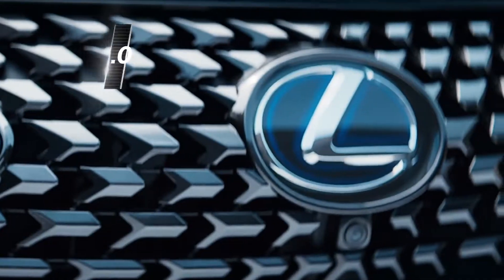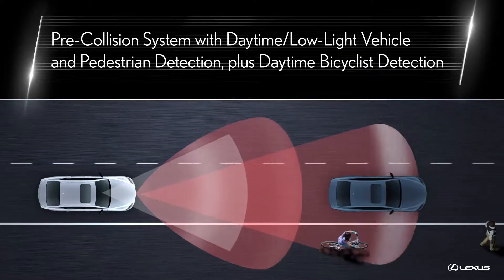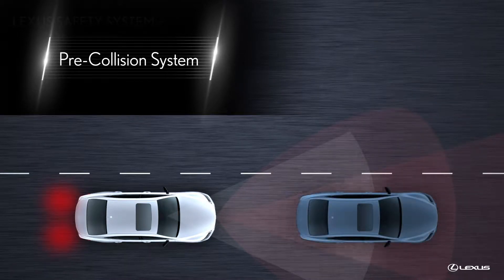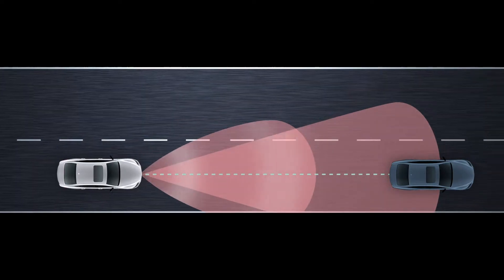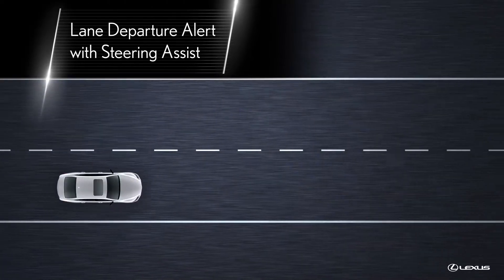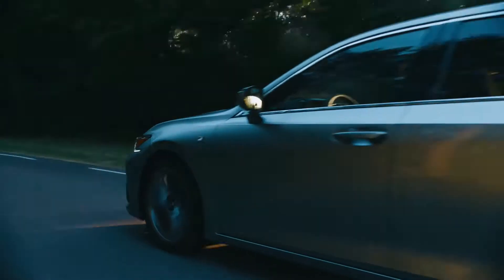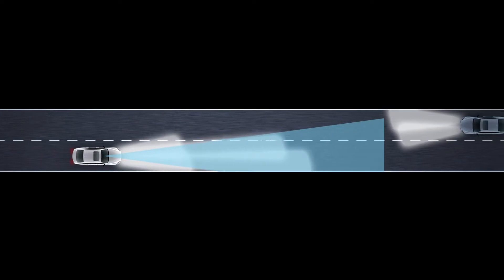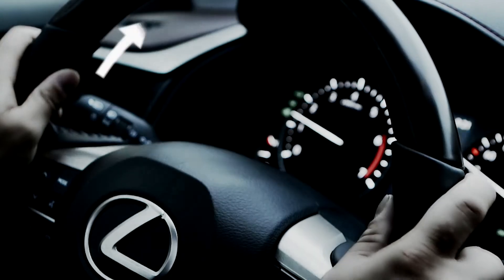Lexus Knowledge Centre | Lexus Safety Systems + 2.0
Learn about Lexus Safety Systems + 2.0, the second generation of our Lexus Safety Systems + (LSS +) package of active safety features.